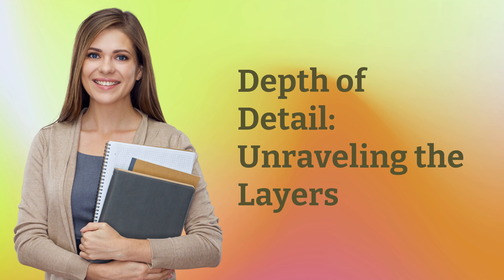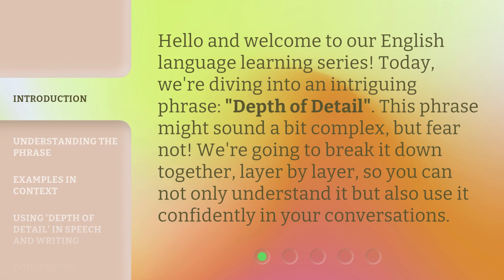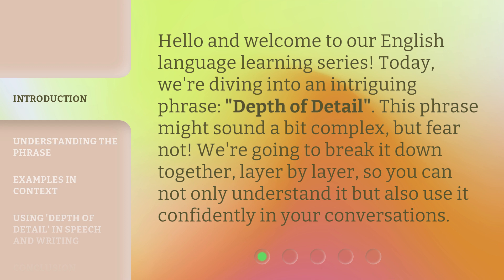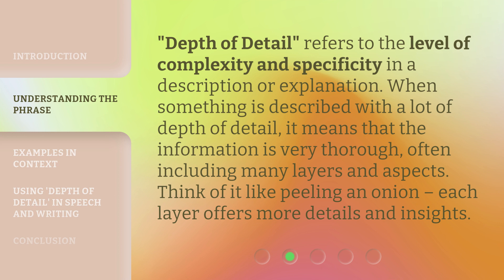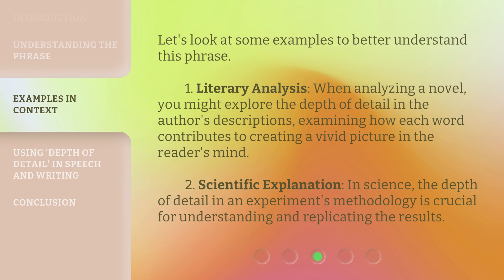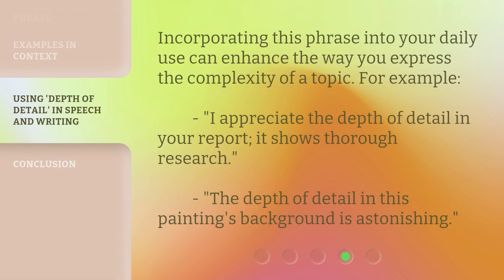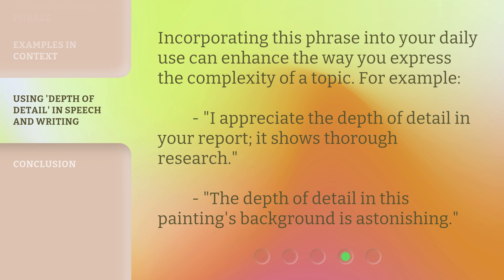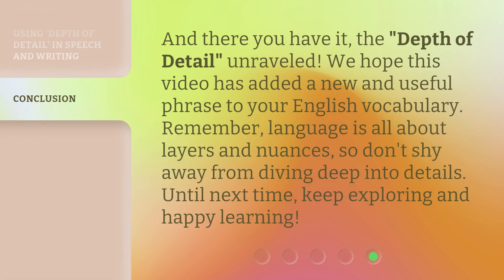Depth of Detail: Unraveling the Layers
Unraveling the Layers: Exploring the Depth of Detail • Embark on a captivating journey as we dive deep into the intricate layers of detail, unraveling the hidden beauty and complexity that lies beneath the surface. Discover the art of observation and gain a new appreciation for the richness that can be found in every detail.

00:00 • Introduction - Depth of Detail: Unraveling the Layers
00:31 • Understanding the Phrase
00:57 • Examples in Context
01:28 • Using 'Depth of Detail' in Speech and Writing